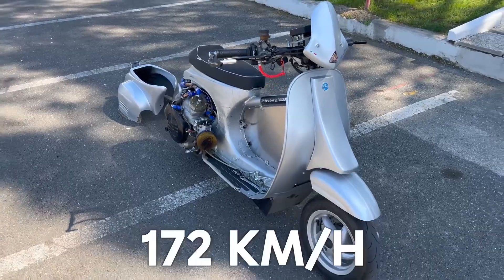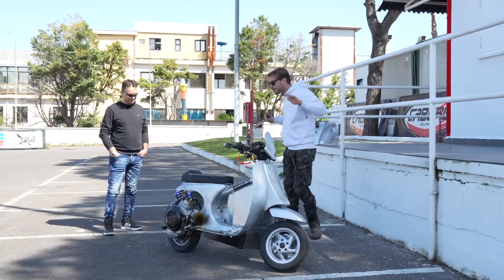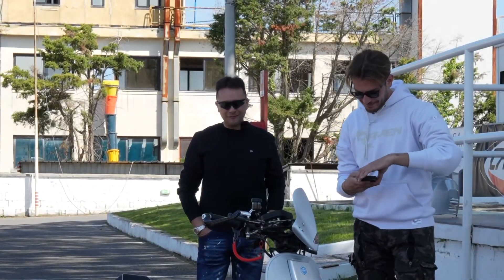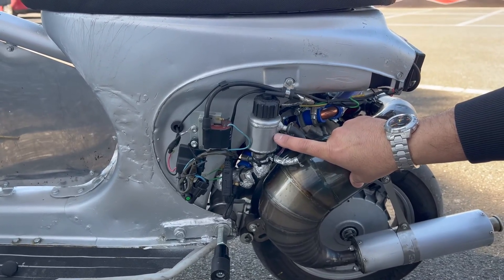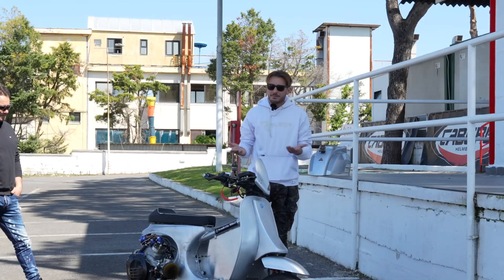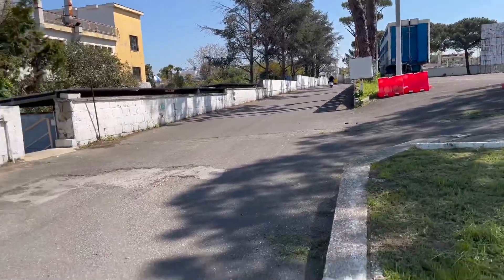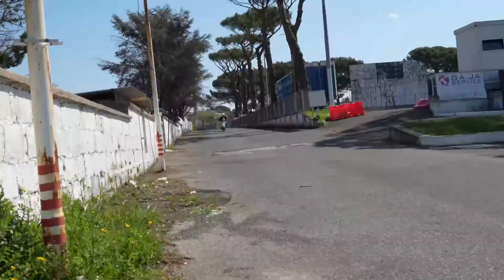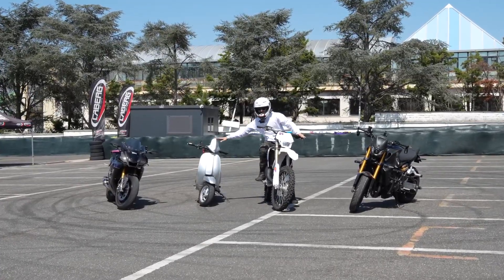This Custom Vespa Will Terrify You: Reaches 107 mph with 50 Horsepower!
Hold onto your helmets, folks! We're diving deep into the world of a mind-blowing prototype: a Fifty Special zipping at a jaw-dropping 172 km/h! Join us as we take this beast for a spin, explore its souped-up features, and put it to the ultimate test against some serious contenders. Will it hold its ground?

👉 This channel was created in collaboration with @valentinopezzi

00:00:00 - Introduction to the Fifty Special
00:01:26 - Showcasing the Crazy Prototype
00:02:37 - Discussing Chassis and Mechanics
00:04:13 - Carburetion and Cooling System
00:06:18 - Testing the Vehicle's Performance
00:08:33 - Analyzing Performance Data
00:09:04 - Challenges and Next Steps